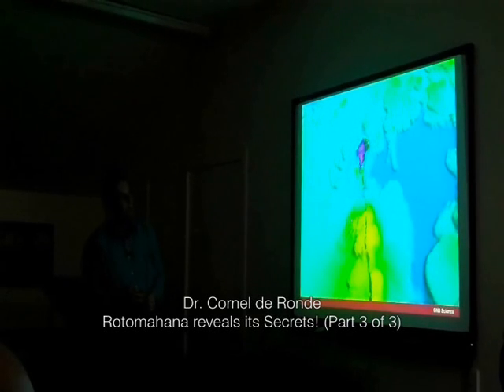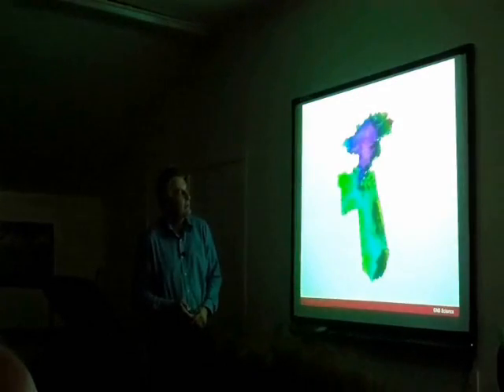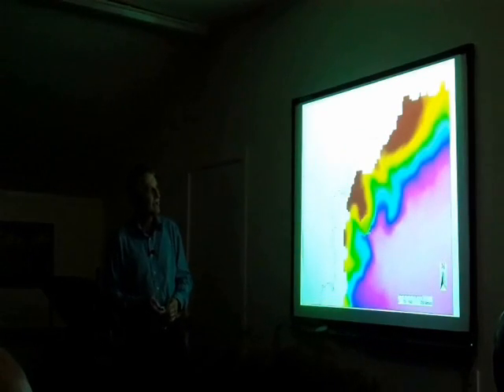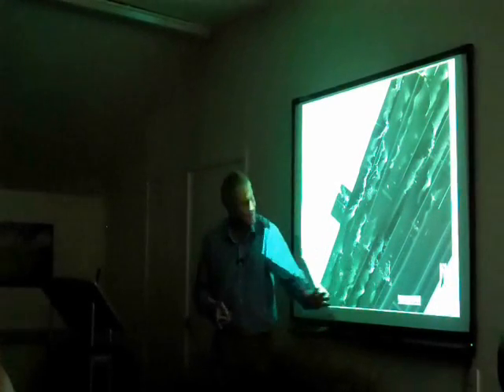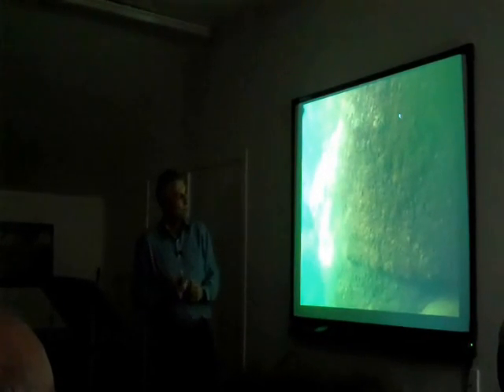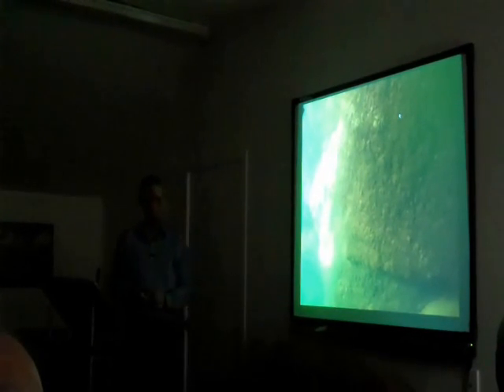Cornel de Ronde -- Lake Rotomahana reveals its Secrets! The Pink Terraces (Part 3 of 3)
Recording of the talk at Rotorua Museum, 15 May 2011, 2pm.

Lake Rotomahana reveals its Secrets! The Pink Terraces (Part 3 of 3)
Presented by: Dr Cornel de Ronde (GNS Science)

Dr Cornel de Ronde from GNS Science, lead the January 2011 project that investigated the bottom of Lake Rotomahana and uncovered ledges of silica, which are believed to be the base layers of the legendary Pink Terraces.